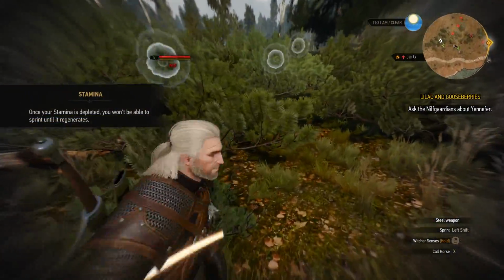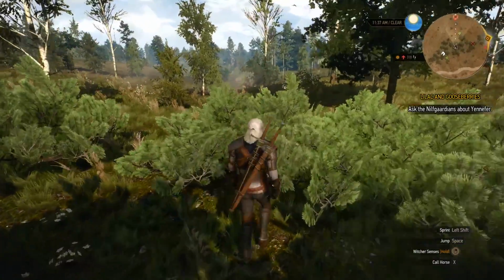GTX 970 and The Witcher 3 Wild Hunt - PC Gameplay - Optimal Graphics Settings - i7 4790k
The Witcher 3 Optimization Guide for GTX 970!

My Specs

CPU: i7-4790k
GPU: ASUS GeForce 970 Strix OC 4 GB GDDR5
RAM: 8 GB
SSD: 256 GB
Motherboard: Gigabyte GA-Z97-HD3 rev 2.0

In order to fix Wither 3 freezing on GTX 970, I had to roll back the nvidia drivers to the 350.12. The witcher 3 freezing in inventory and menus seems to be resolved by doing this and also switching to Fullscreen mode as opposed to Borderless Windowed.

I changed Ambient Occlusion to SSAO

Reduced Shadow Quality, Foilage Density, Foilage Distance all to High.

I also discuss and showcase some of the nVidia Hairworks technology in Witcher 3. It makes the hair on Geralt, Horses, NPC's and especially monsters look absolutely incredible.

I hope you guys found this helpful! If you liked the video please click that like button!

Minimum Specifications

 * OS:64-bit Windows 7 or 64-bit Windows 8 (8.1)
 * Processor: Intel Core i5-2500K 3.3GHz or AMD Phenom II X4 940
 * Memory: 6GB RAM
 * Graphics: NVIDIA GeForce GTX 660
 * DirectX: Version 11

Recommended Specifications

 * Processor: Intel Core i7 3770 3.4 GHz or AMD AMD FX-8350 4.0 GHz